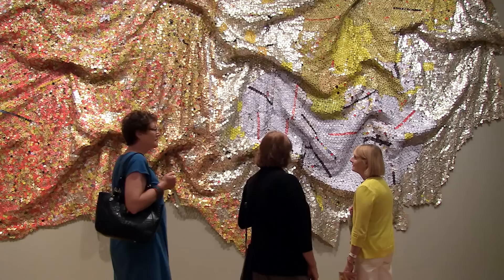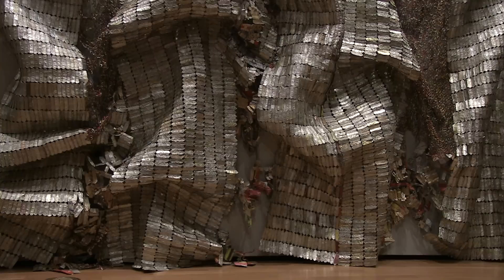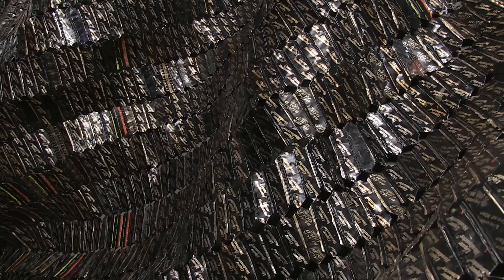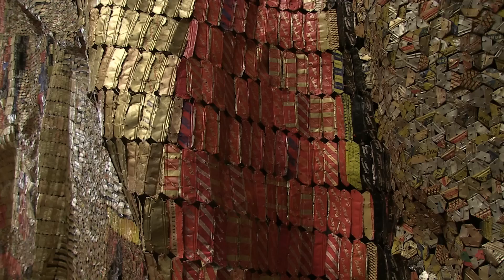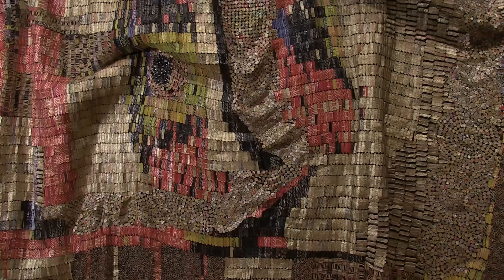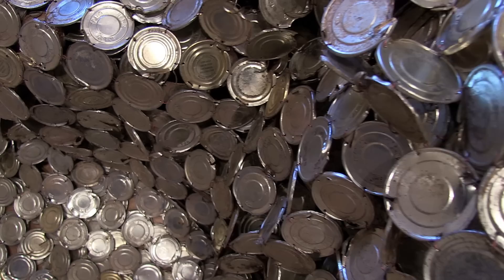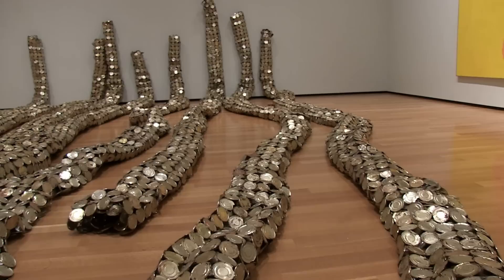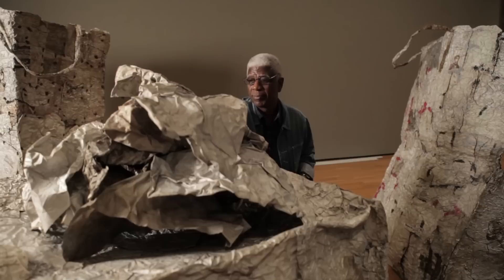Gravity and Grace: Monumental Works by El Anatsui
Artist El Anatsui visited the Akron Art Museum in preparation for world premiere of "Gravity and Grace: Monumental Works by El Anatsui" in June 2012. Watch breathtaking footage and hear from Anatsui about his art, processes and influences.

Video by Ted Sikora.